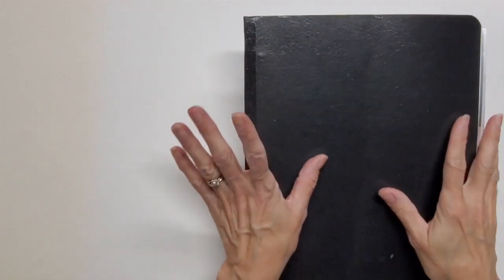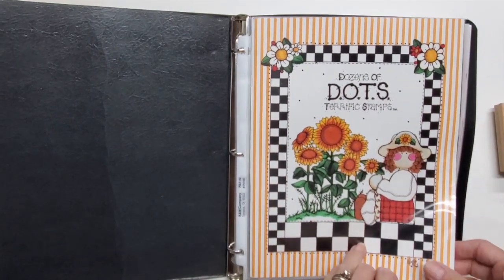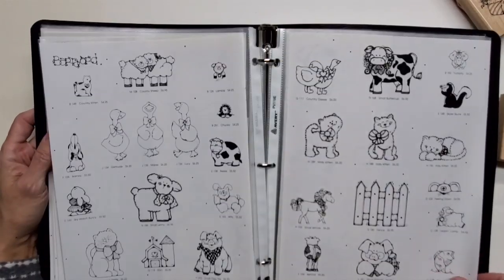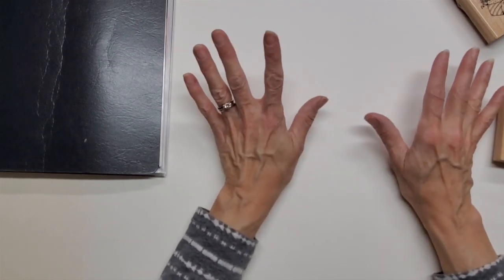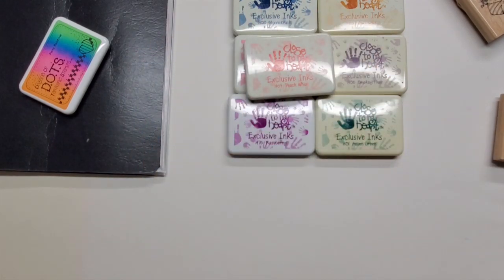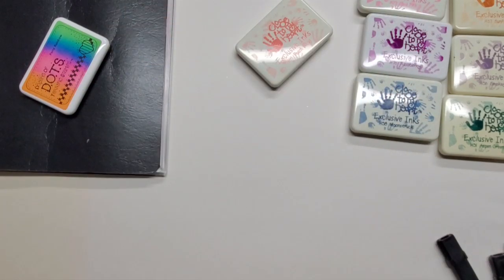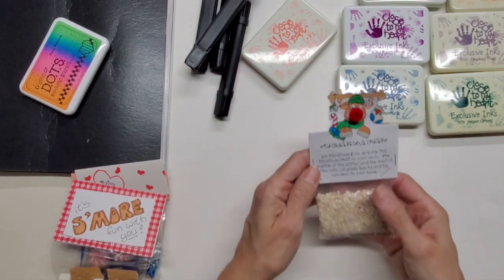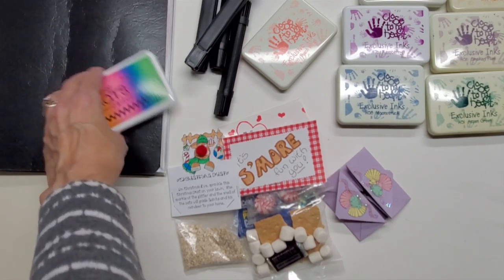Crafts Gone By: D.O.T.S. Demonstrator!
Welcome to "Crafts Gone By" where I discuss crafts from my past!
Today I wanted to share some D.O.T.S. things I found in my stash